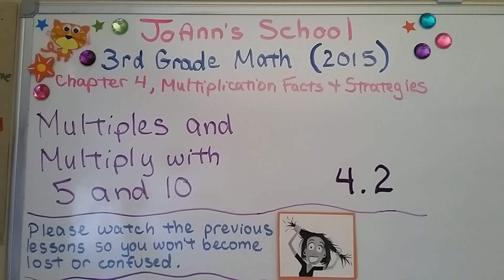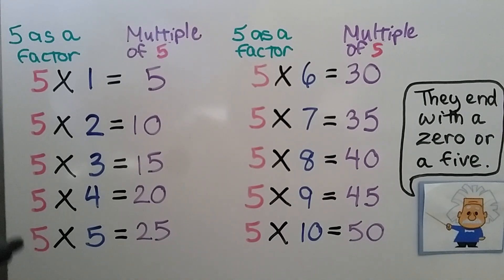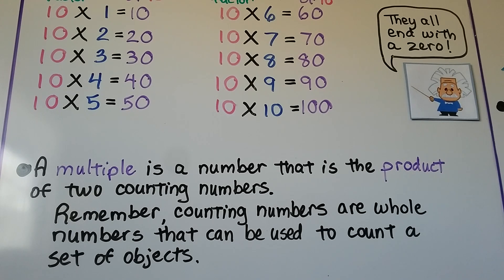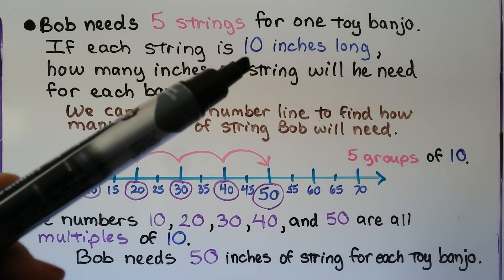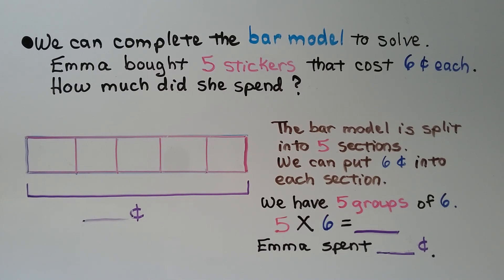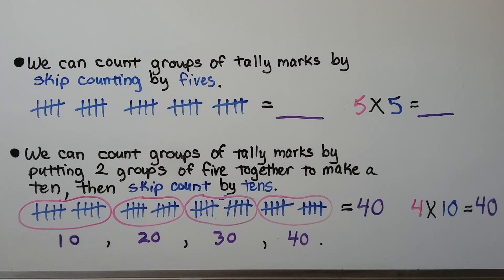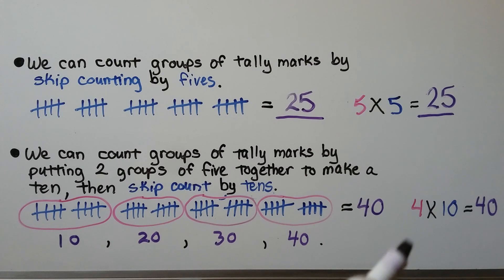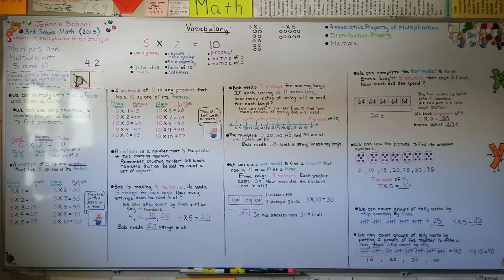3rd Grade Math 4.2, Multiples & Multiply by 5 and 10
There are many strategies that we can use to multiply with 5 as a factor or 10 as a factor. We can use skip counting, a number line, or a bar model to find products. A multiple is a number that is the product of two counting numbers. In 5 X 2 = 10, the product 10 is a multiple of 5 and a multiple of 2. We see the pattern that the products of the five times table have as each product ends with a five or a zero. We see the pattern that the products of the ten times table has as each product ends with a zero. We use the different strategies of skip counting, using a number line, or using bar models to find unknown products. We see how we can skip count groups of 5 tally marks to get a total. We review the Commutative Property of Multiplication, and how we can multiply in any order and get the same product.

MINDS Minds.com/joannsschool